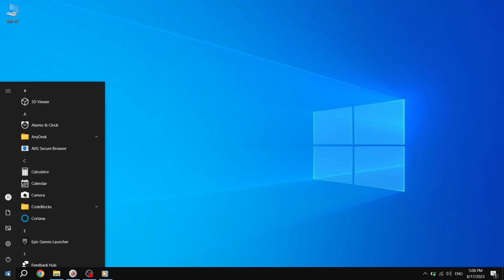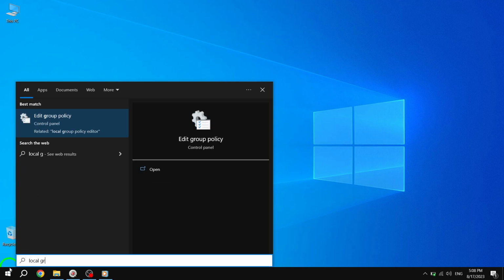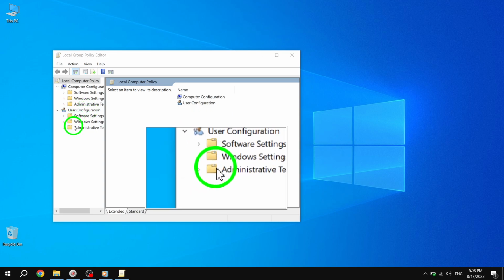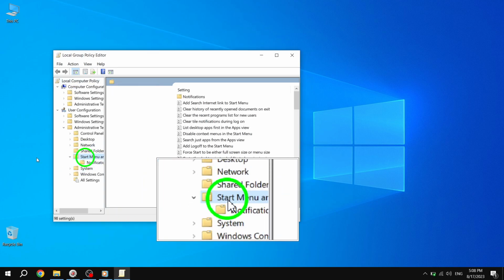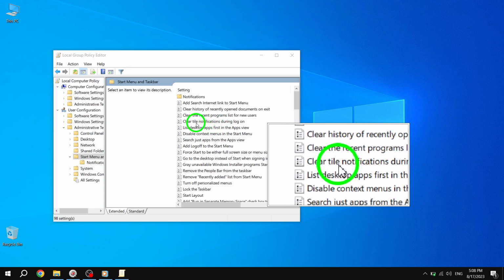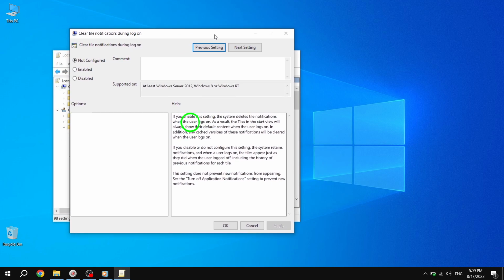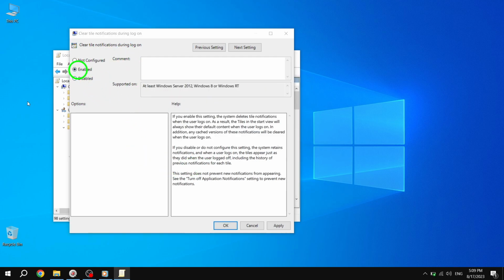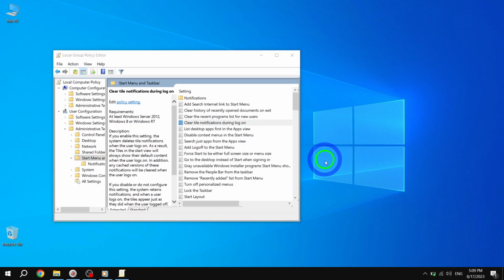How to Delete Tile Notification after Log in in Windows 10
Learn how to delete tile notifications after logging in to Windows 10 with our step-by-step tutorial!

1. Press Start.
2. Search for the Local Group Policy Editor and press Enter to open it.
3. In the left pane of the Local Group Policy Editor, navigate to User Configuration → Administrative Templates → Start Menu and Taskbar.
4. In the right pane of the Start Menu and Taskbar section in the Local Group Policy Editor, double click/tap on the "Clear tile notifications during log on" policy to edit it.
5. Select (dot) Enabled and click/tap on OK.
6. When finished, you can close the Local Group Policy Editor if you like.

By following these simple steps, you can easily remove tile notifications from your Windows 10 Start Menu after logging in. Keeping your Start Menu clean and clutter-free enhances your productivity and user experience.